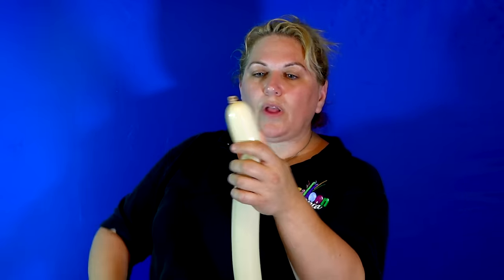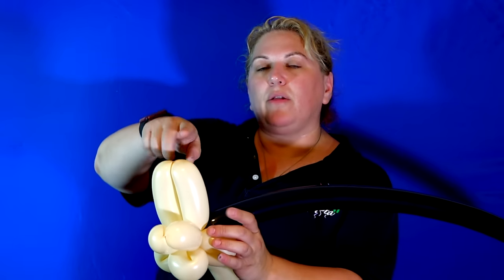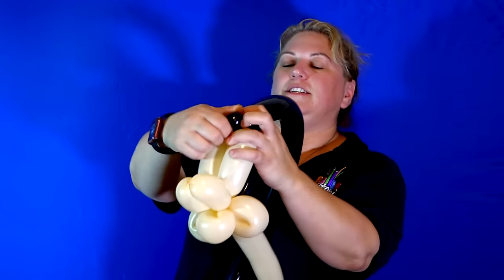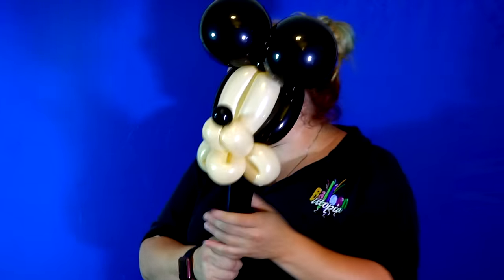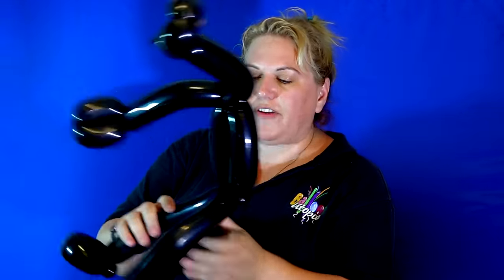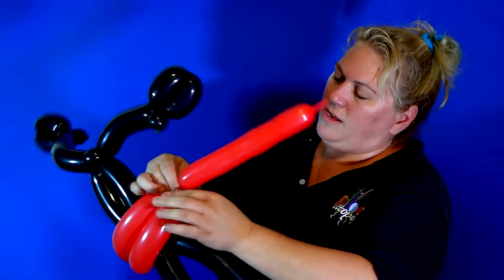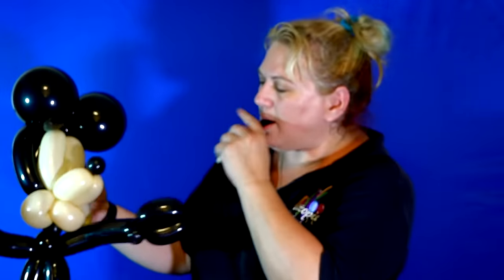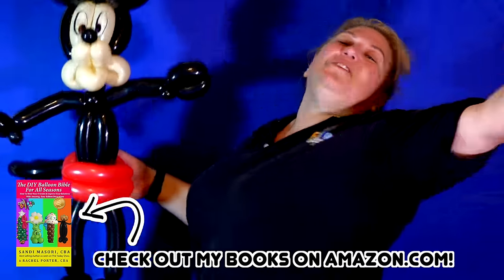Balloon Mickey Mouse ~ Balloon Animals Tutorial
~ Sandi Masori, "America's Top Balloon Expert" of Balloon Utopia in San Diego, shows how to make a balloon Mickey Mouse.  This twisted creation is timeless in it's appeal to young and old alike